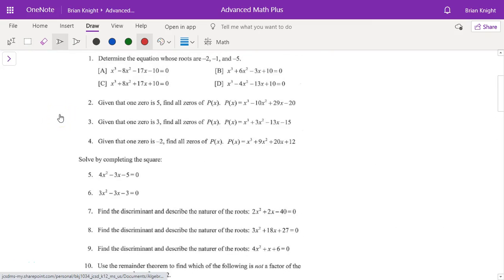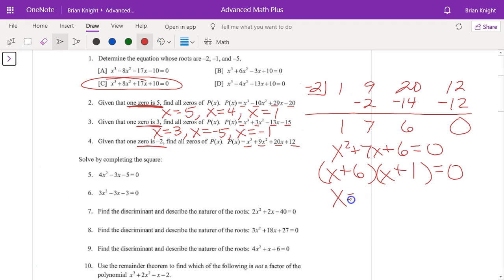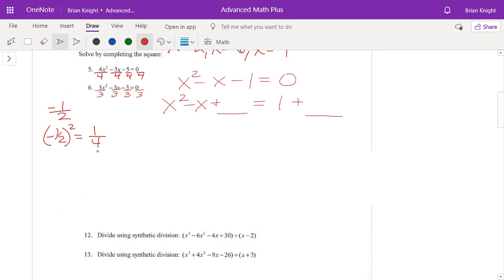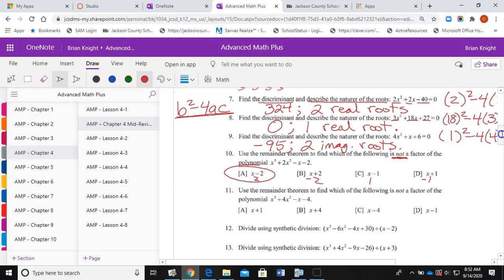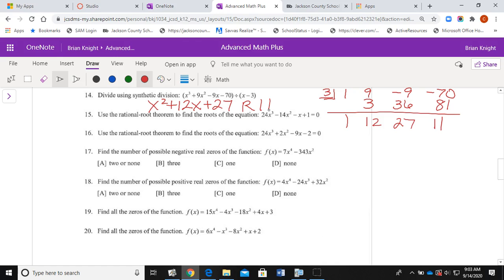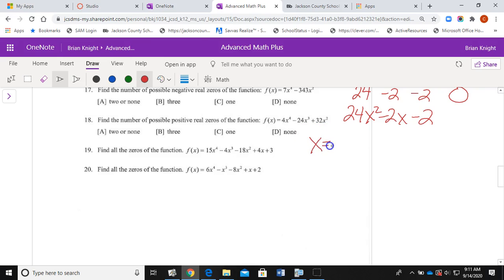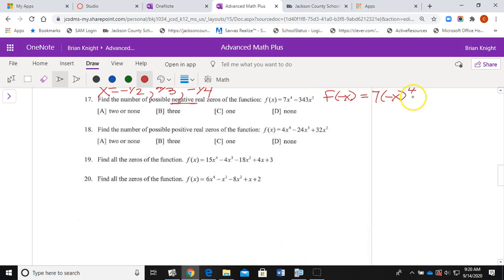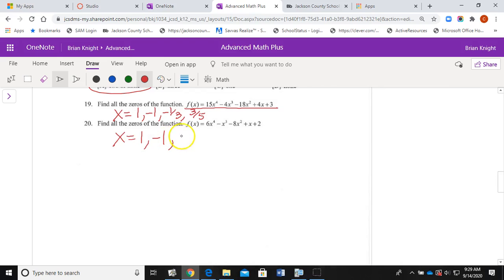AMP - Chapter 4 Mid-Review